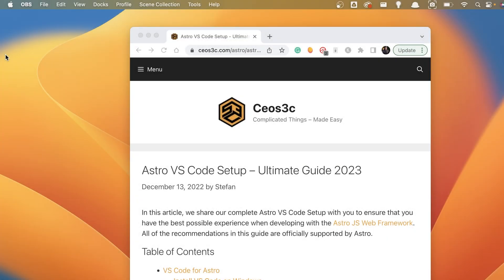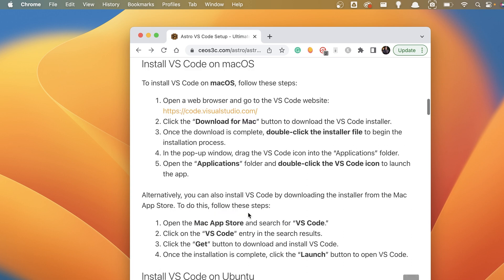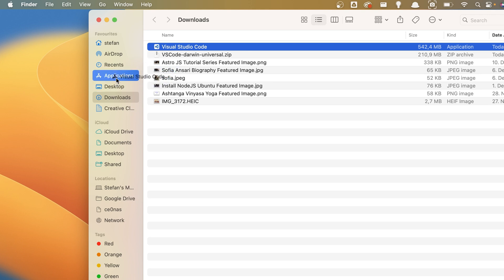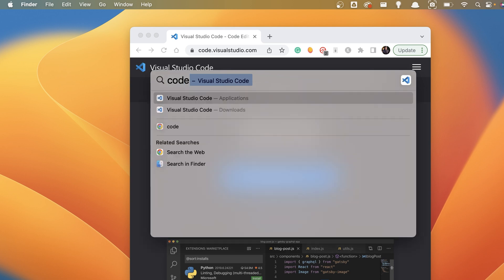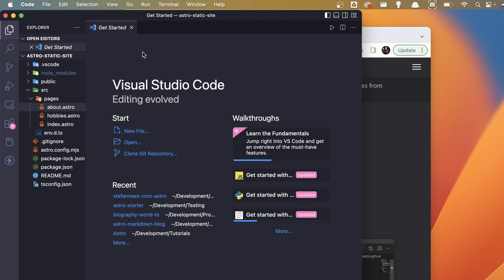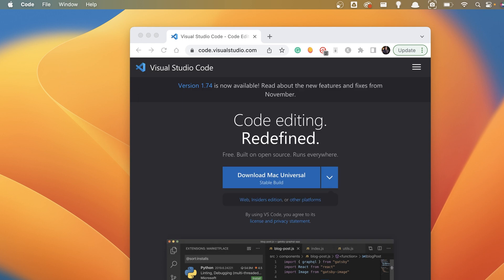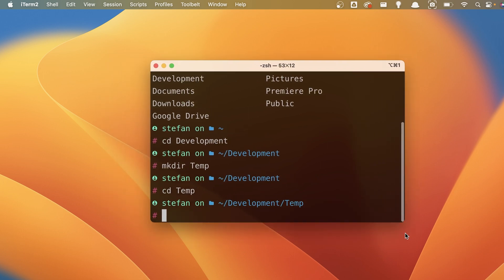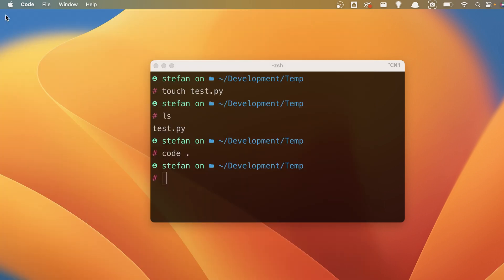Install VS Code on macOS - Easiest Way in 2023 (+Mac M1!)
Learn how to install VS Code on macOS and also why we think that VS Code is the best IDE for beginners.